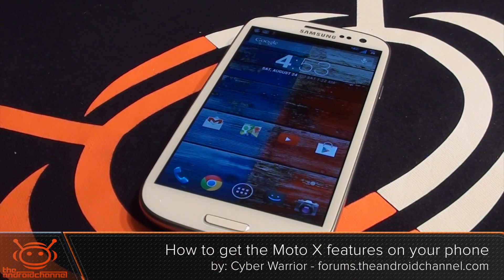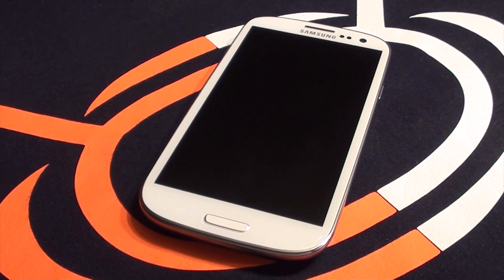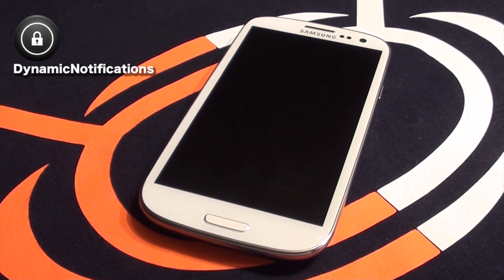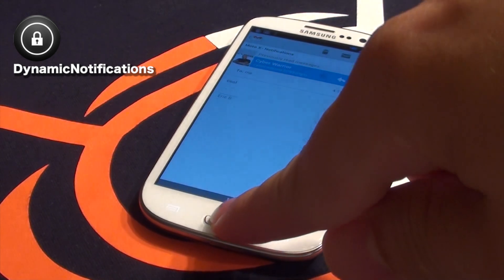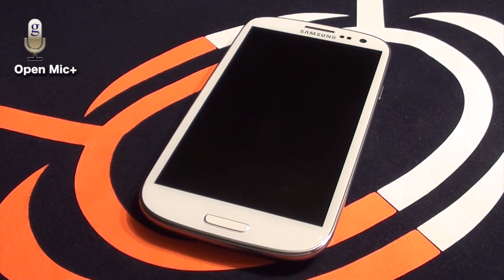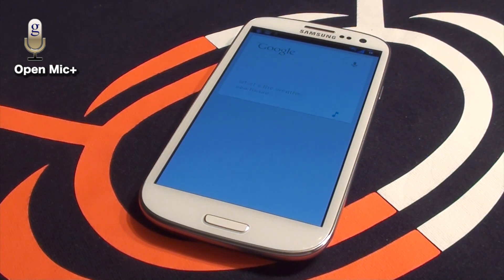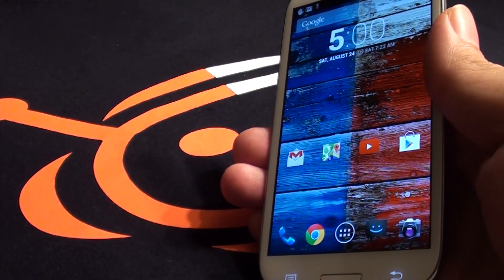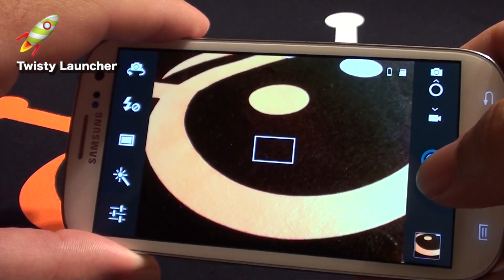How to get the Moto X features on your phone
Cyber Warrior shows you how to turn almost any phone into a Moto X by using just 3 apps. Visit The Android Channel for more info and links to download apps from the video.